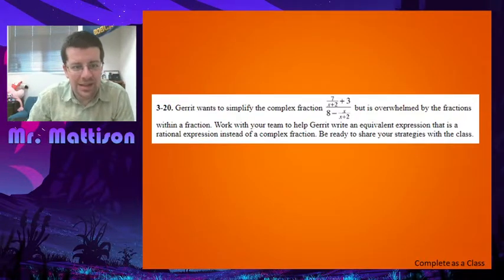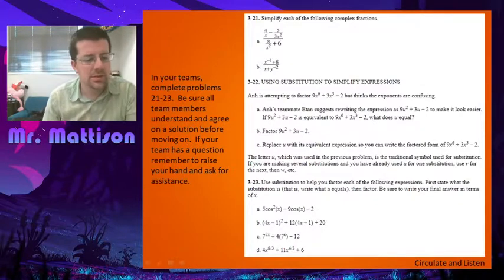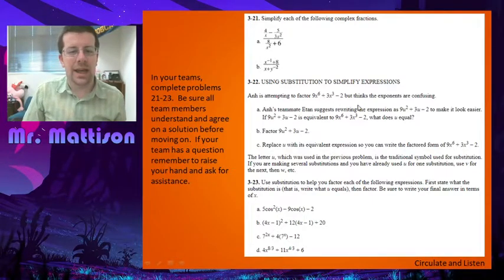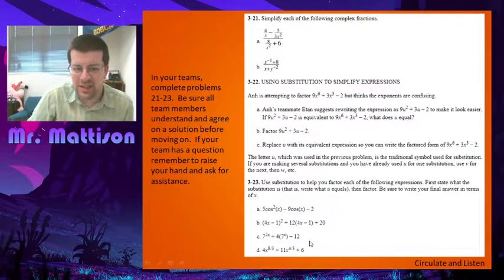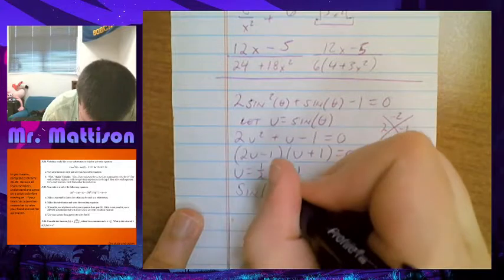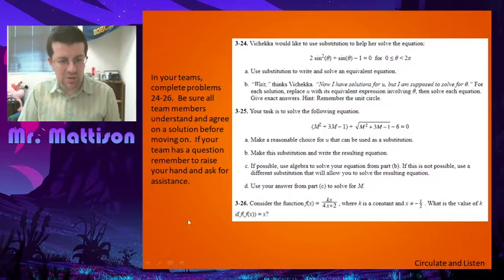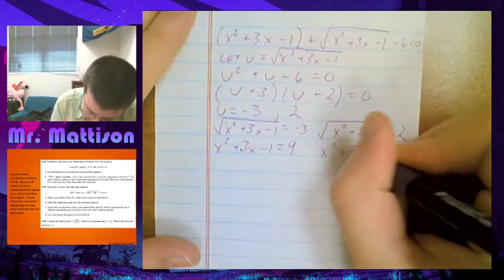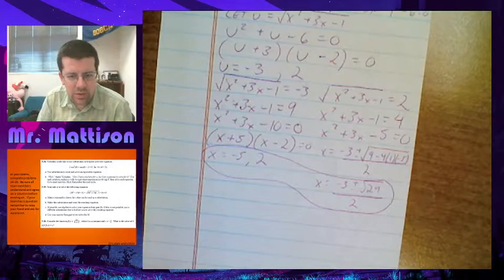PreCalc 3 1 2 Video